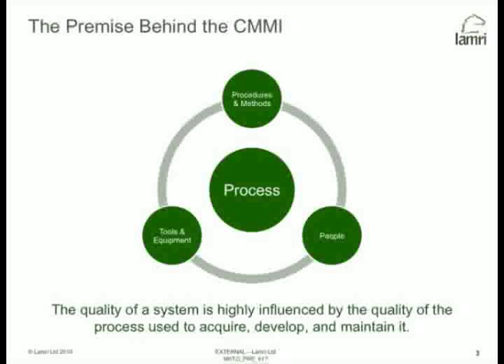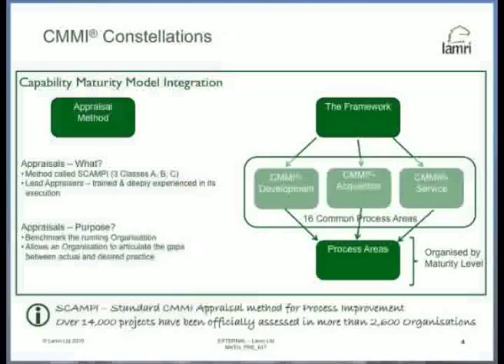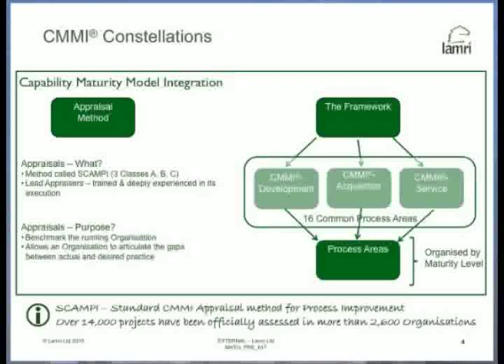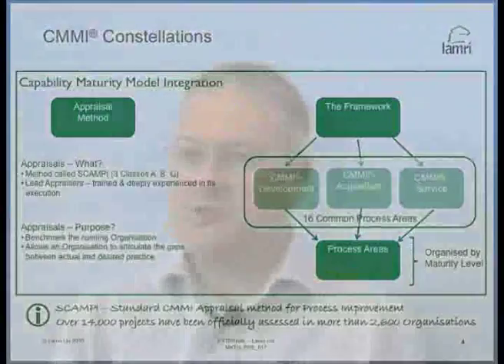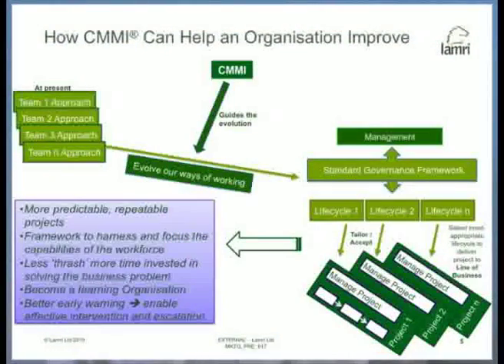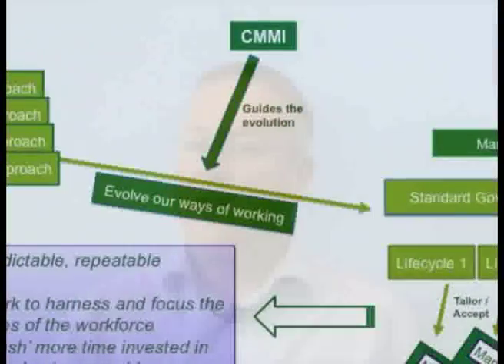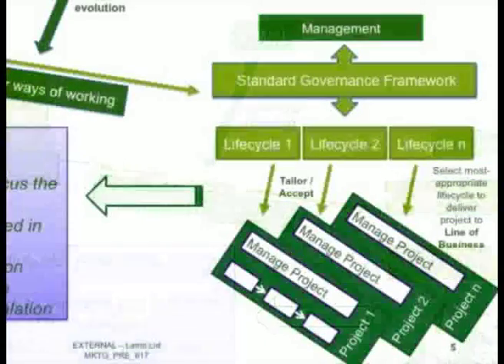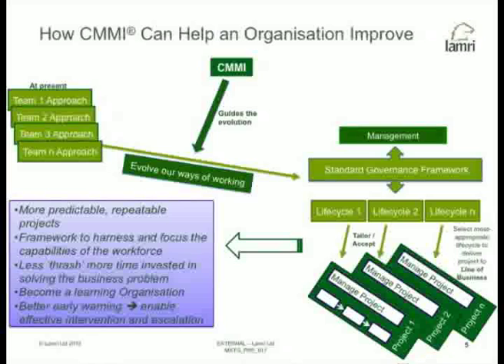A Brief Introduction to CMMI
This video is taken from a recent Lamri CMMI for Development webinar which Neil Grover was hosting.  The whole presentation is an hour and a half long, here I have just included the start where CMMI for Development is introduced at a very high level.  As I complete a bit more editing I will include more of the footage.